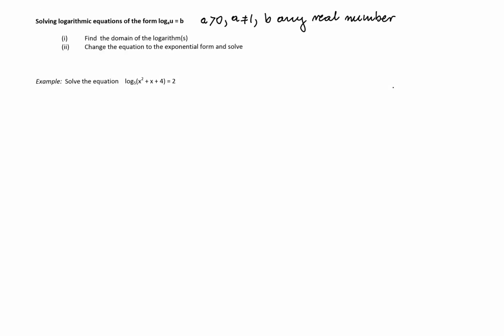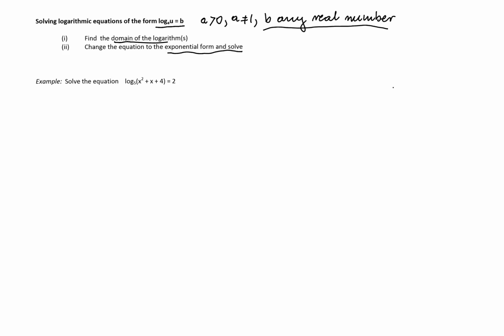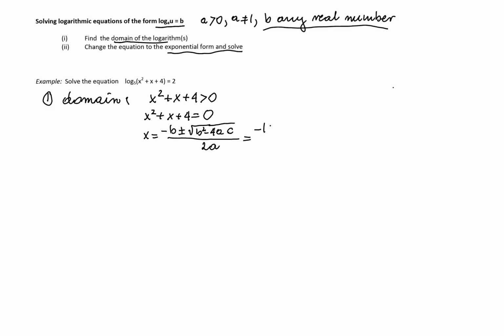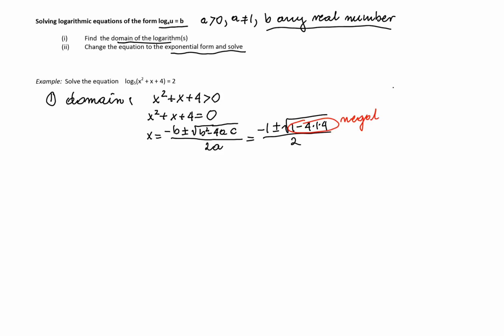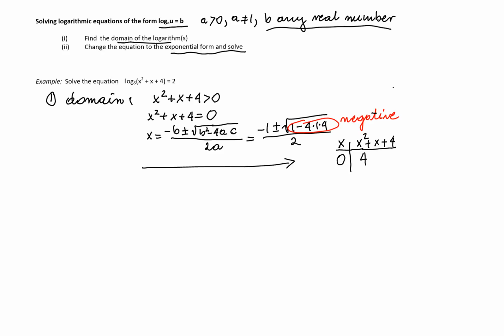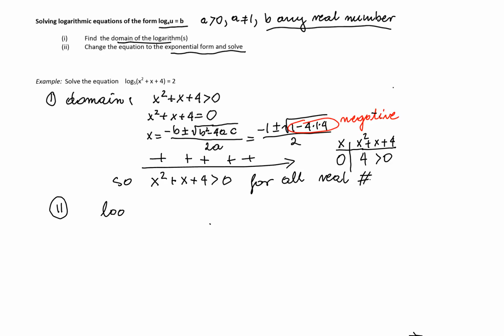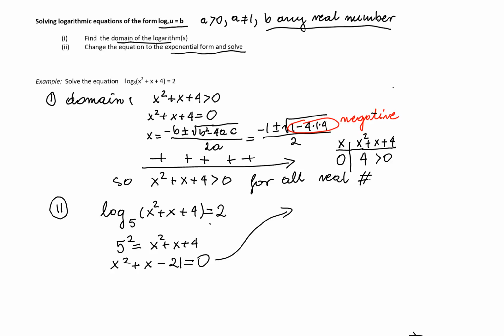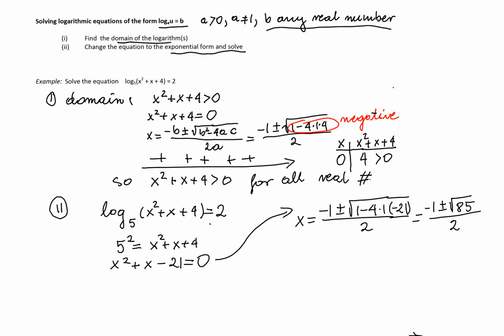Solving a logarithmic equation of the form logau=b